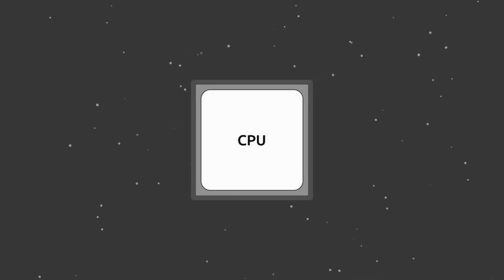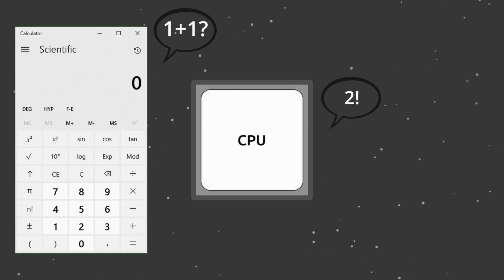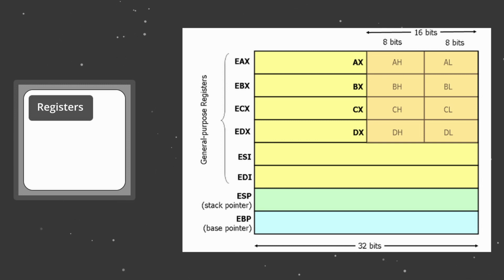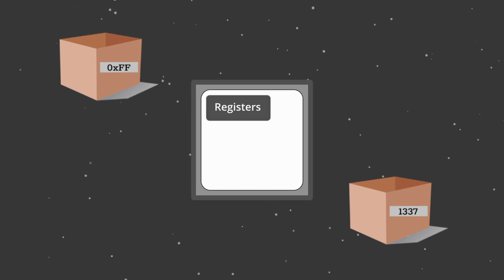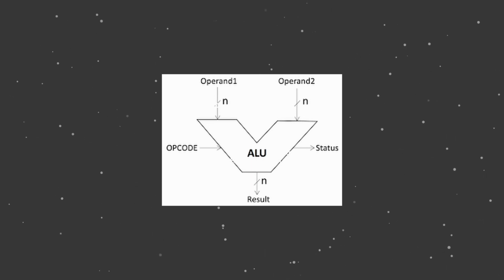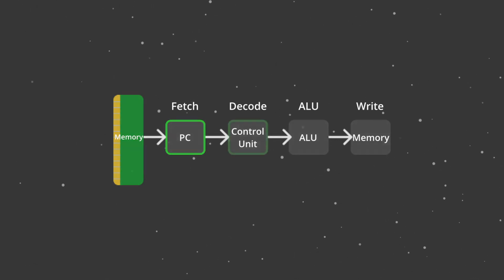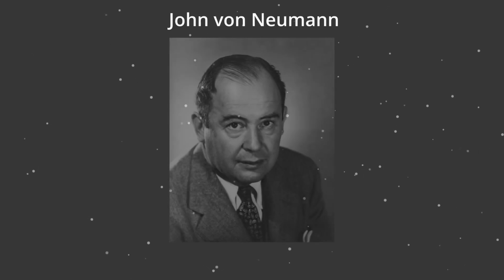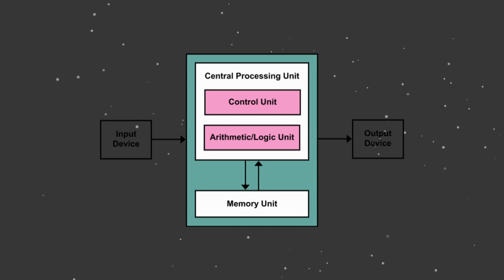The CPU - 0x02 | ASM 2023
The CPU is often referred to as the "brain" of a computer, responsible for executing instructions and performing calculations at an astonishing speed. Understanding how the CPU operates is essential for anyone interested in computer architecture, software development, or simply curious about the inner workings of their devices.

⏰Chapters⏰
0:00 Intro
0:25 What is ASM?
2:25 Why learning it?
4:10 Outro